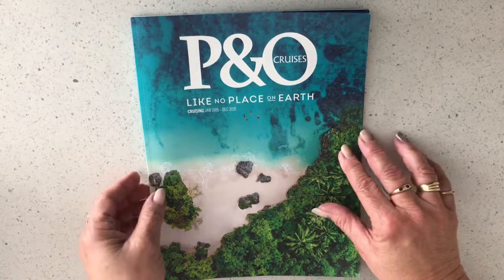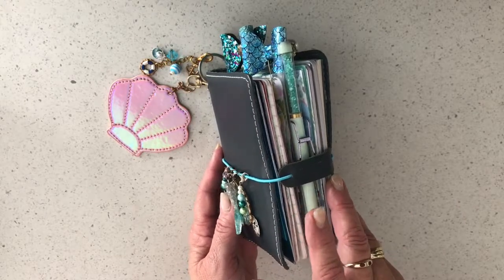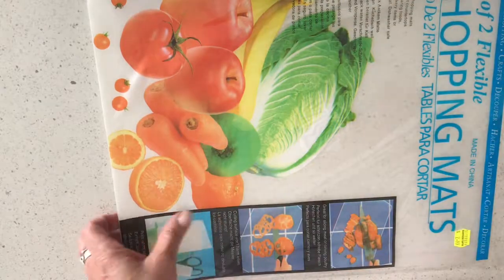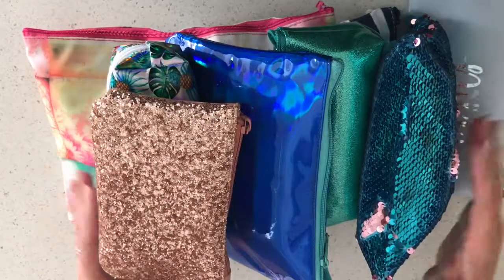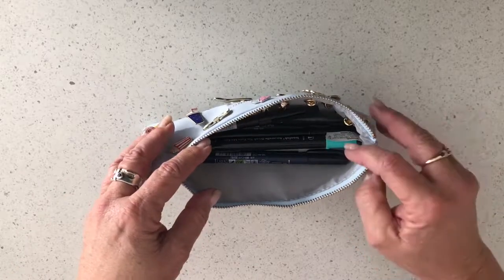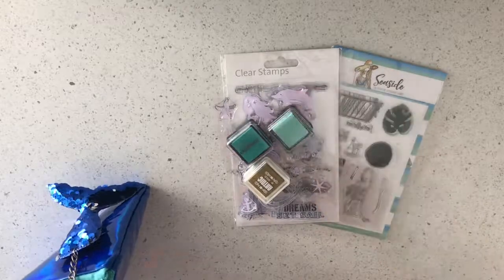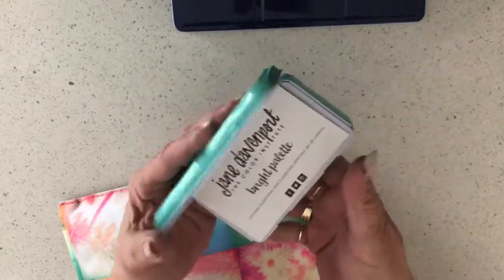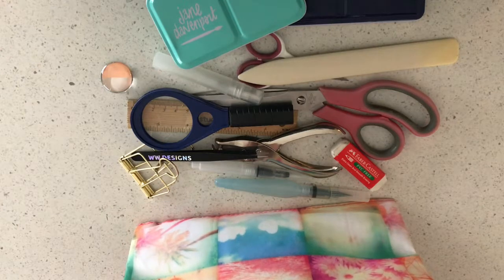What To Pack For A Planner Cruise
The very first Aussie Planner Cruise is about to set sail and we are very excited.

Sharing my supplies that are coming along with me and these are great ideas for any planner girl event you might be going to.

For thousands of planner printable freebies and inspiration check out my Pretty Planning Pinterest board